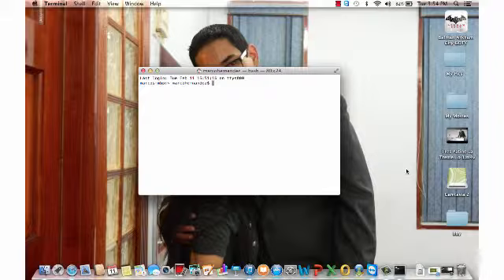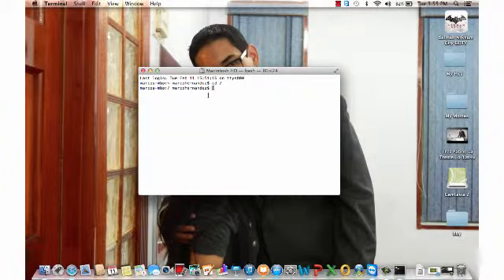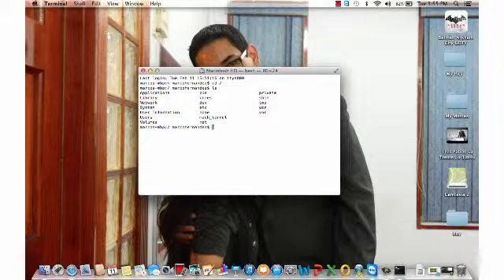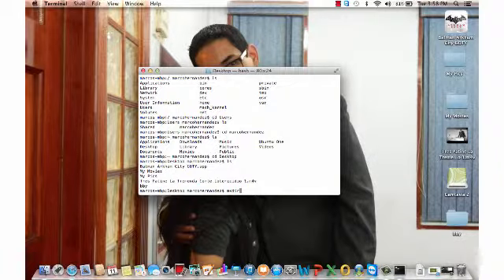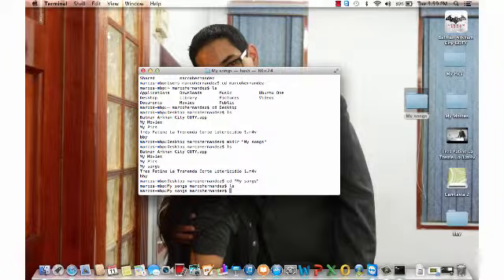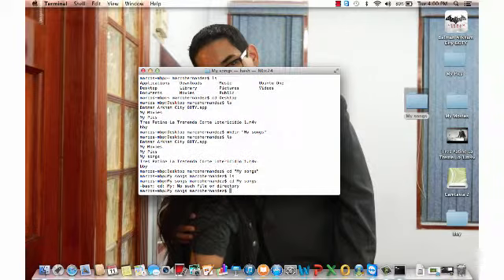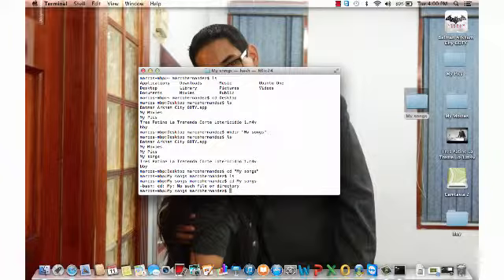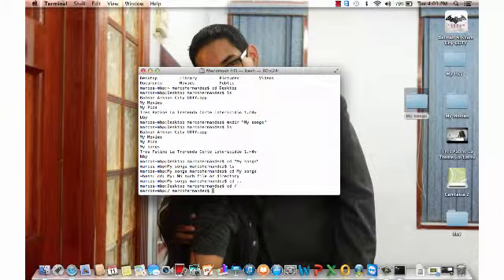Getting Started with Terminal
For those who are into computers right now and you want to know a lil about terminal on a mac, like commands and how to create a folder using terminal. This video that i made will help you. Thank you.